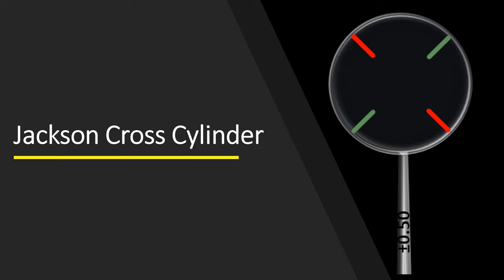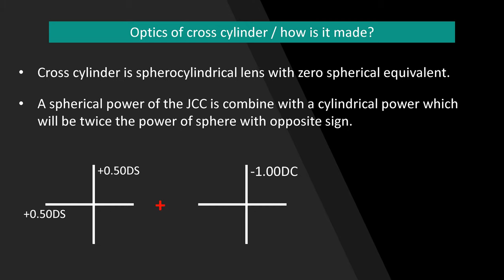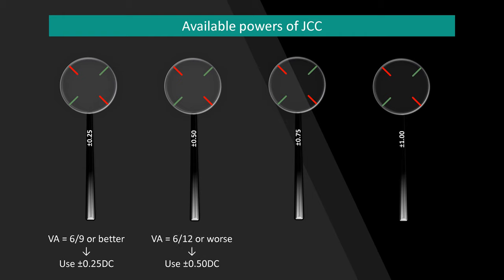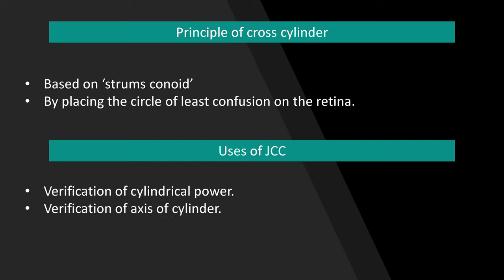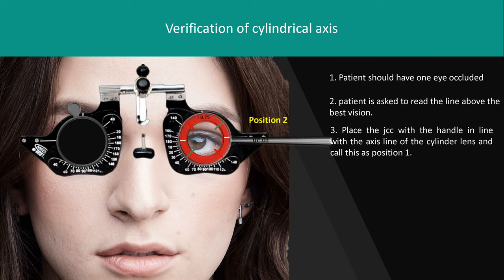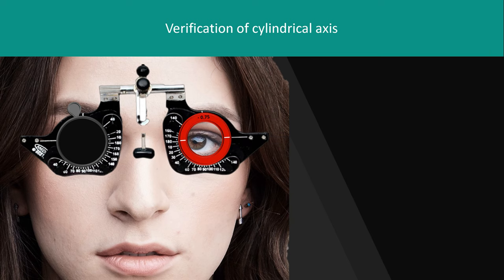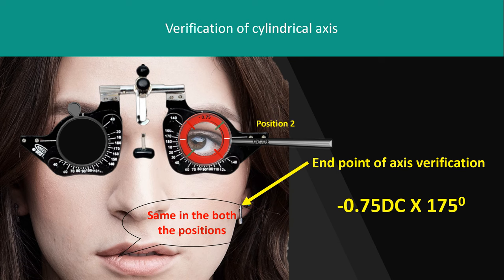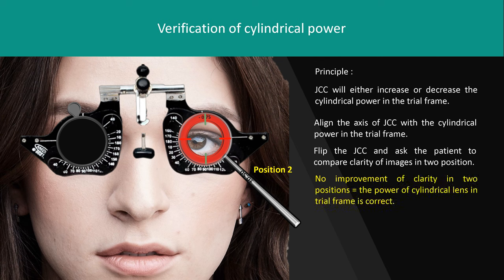JACKSON CROSS CYLINDER | IN ENGLISH | JCC | procedure of JCC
This video is about JCC (jackson cross cylinder) which covers
Optics of JCC or how is it made?
Uses of JCC
verification of cylindrical axis
Verification of cylindrical power
Determination of presence of astigmatism